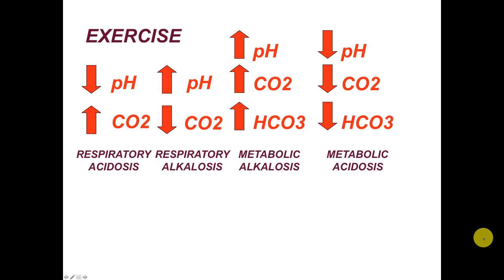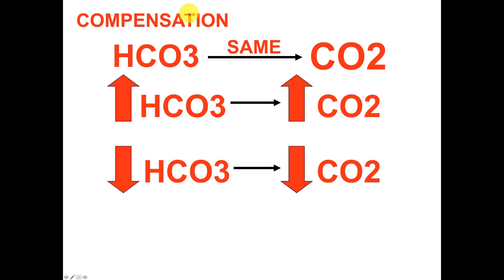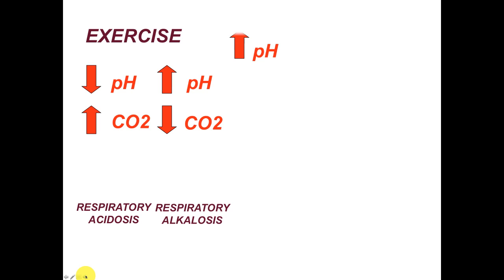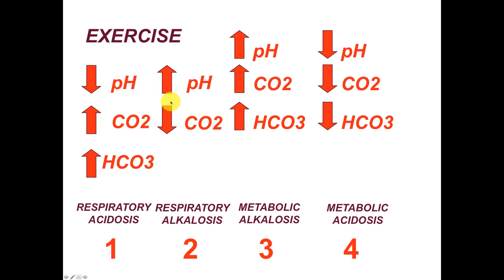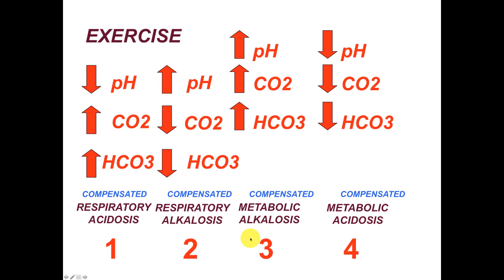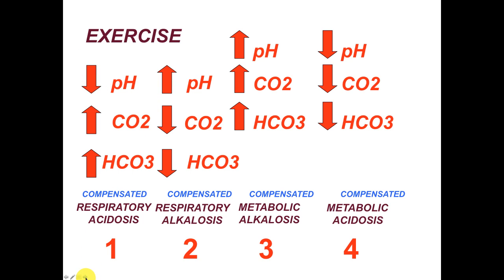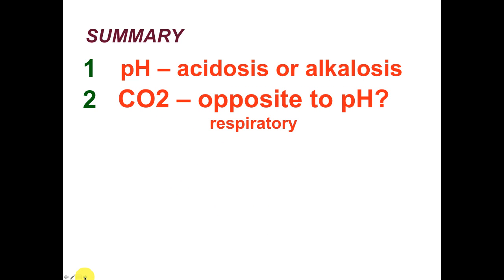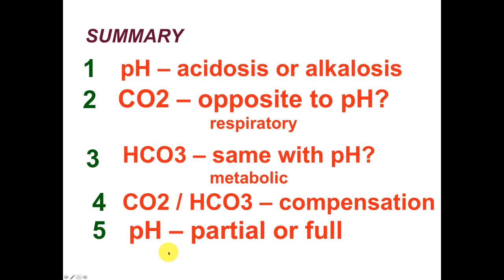ABG Interpretation (Part 2 of 2)